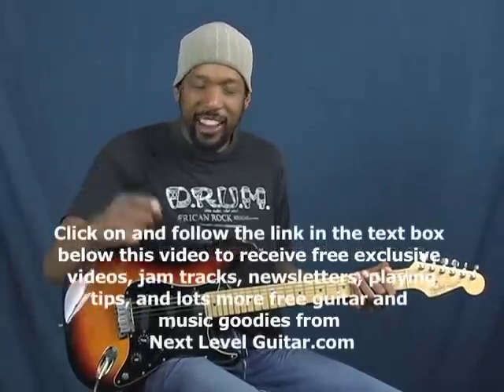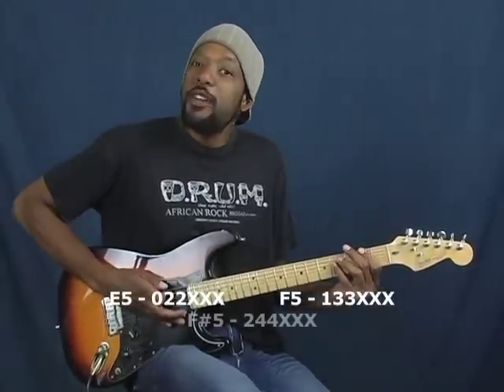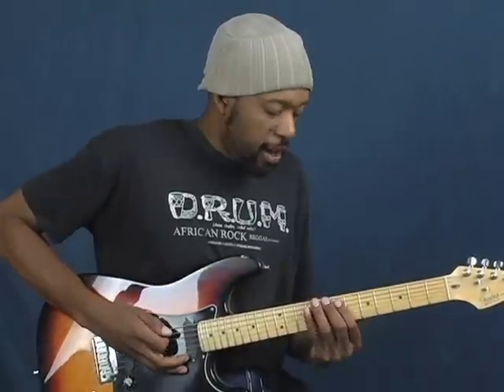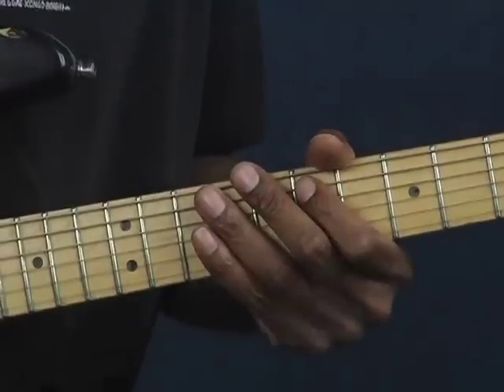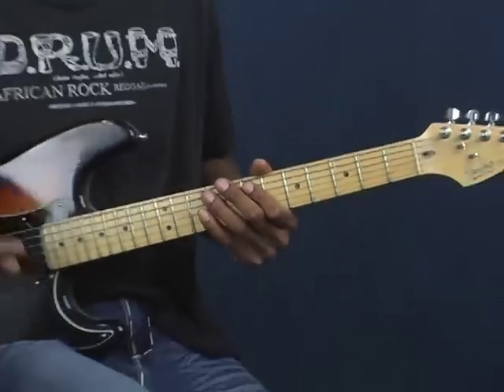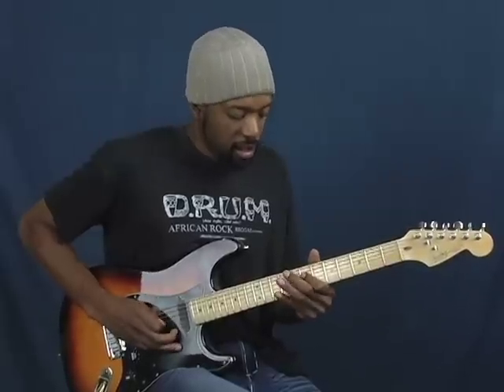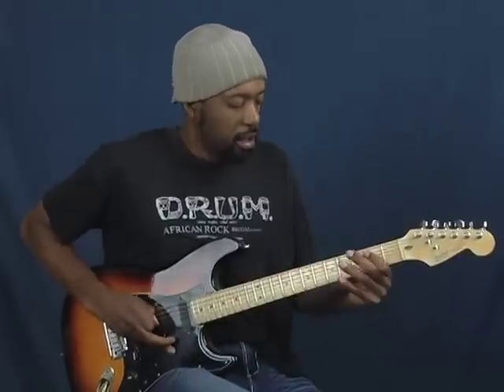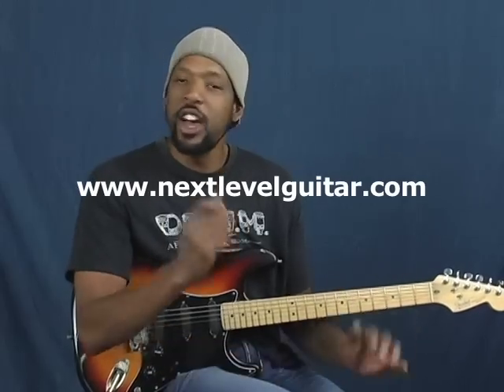Lead Guitar lesson solo licks in rock blues styles Pat Travers Billy Gibbons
Click the link above to receive free exclusive videos, newsletters, jam tracks, and lots more free guitar and music goodies from Next Level Guitar.

In this video guitar lesson we teach some lead and rhythm guitar licks and riffs in the blues rock styles of Pat Travers and Billy Gibbons

Many more full on video lessons as well as a FREE 3-day all access site pass at the full on video instructional